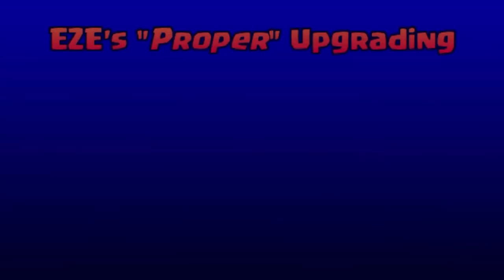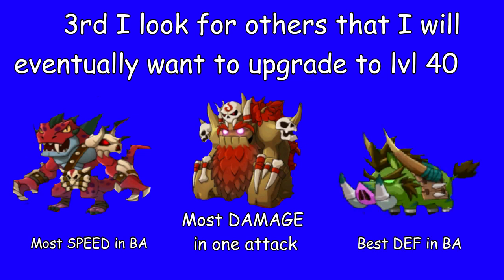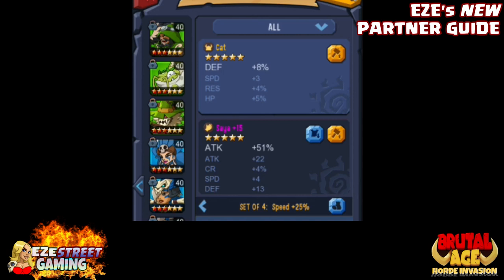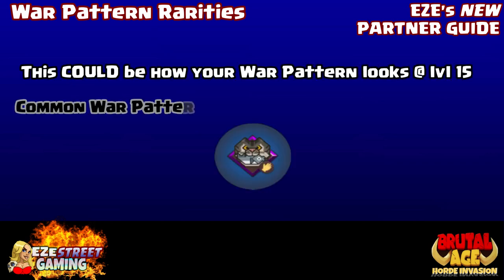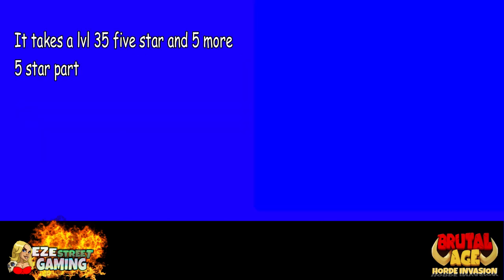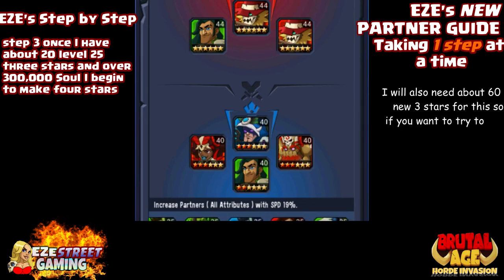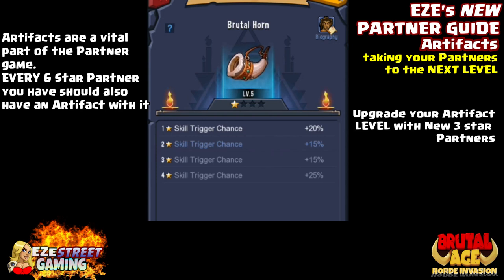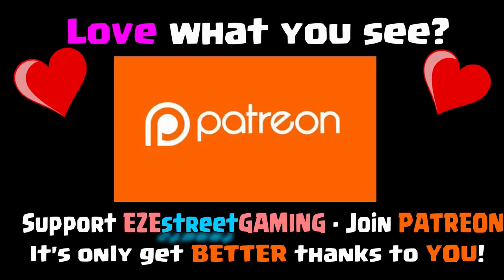Brutal Age | Upgrading to 6 Stars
The best way to get 6 star partners is a process that we call the Partner Grind. There is no magical combination of moves to make 6 stars really fast BUT whether you are a $ player or a FTP player there is a way to continually have the materials needed for the 6 stars
LONG video but I have packed this full of good info. It is fast paced so if you are a new player watch this and then come back and watch again in like a week so you don't miss anything!

I can no longer list every video here